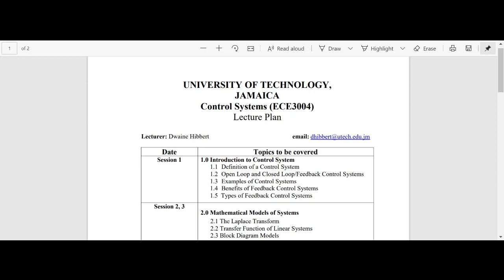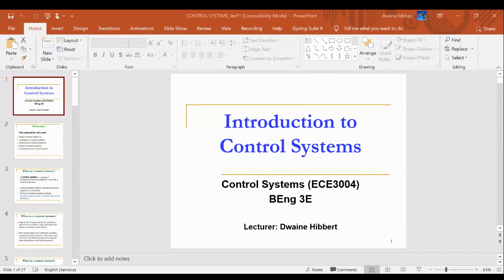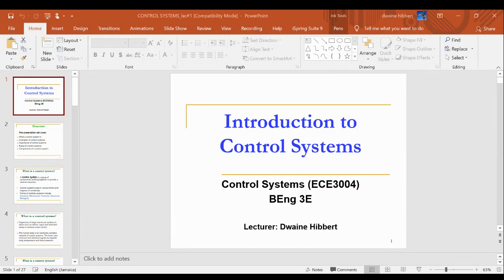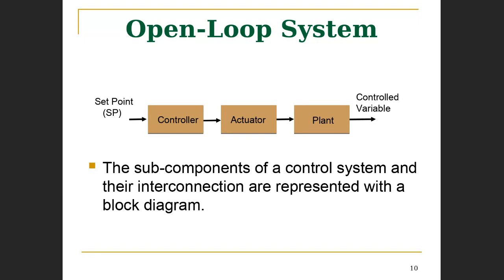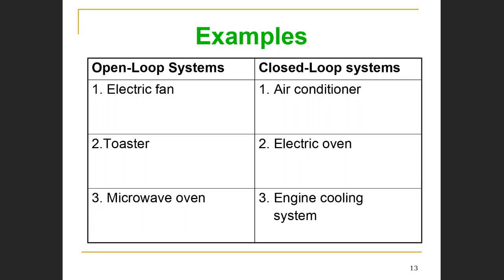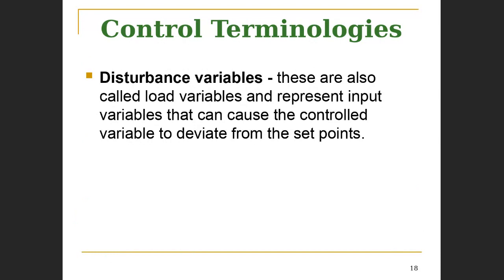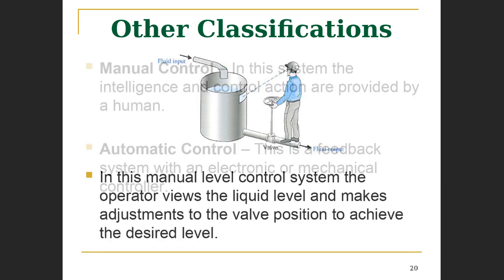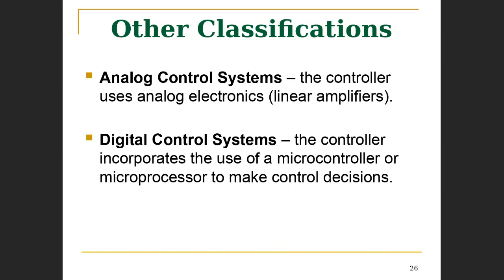Lecture 1 Introduction to Control Systems recording 1